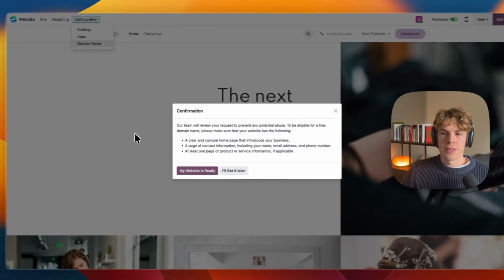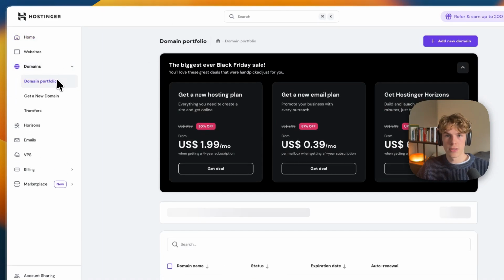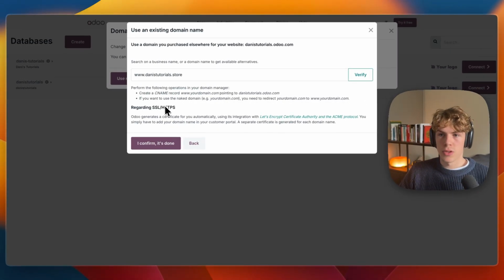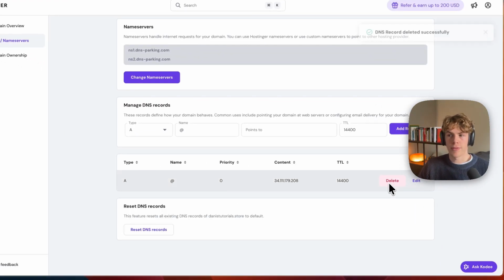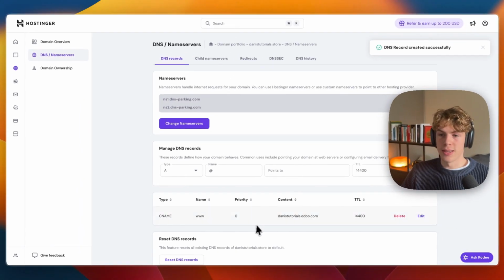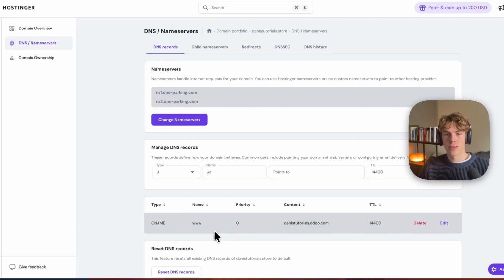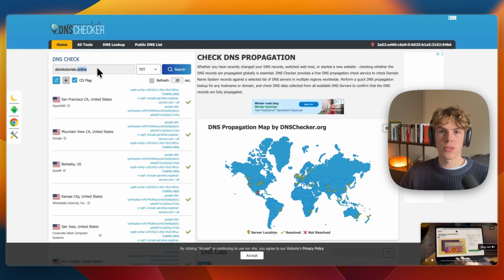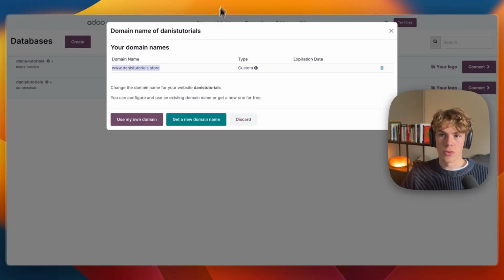How To Connect Hostinger Domain To Odoo - Step By Step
In this video, I’ll show you how to connect your Hostinger domain to Odoo.

We’ll go step by step through how to connect your Hostinger domain to Odoo by updating DNS records, setting up your custom domain inside Odoo, and verifying the connection. By the end of this video, you’ll know exactly how to connect a Hostinger domain to Odoo and make your business website live.